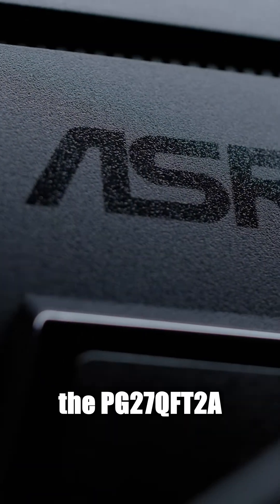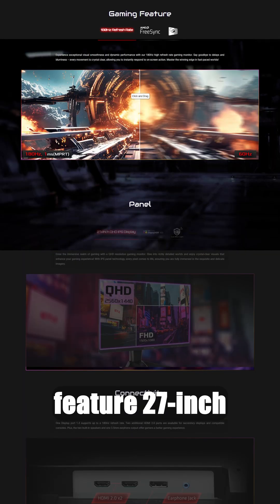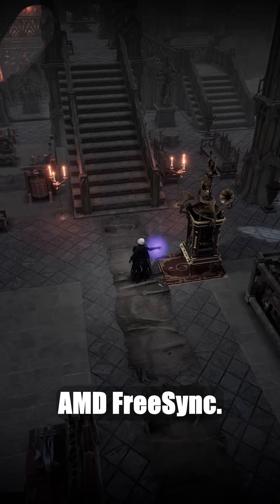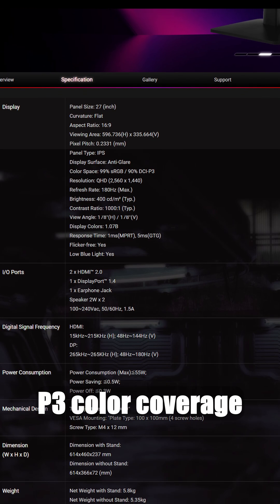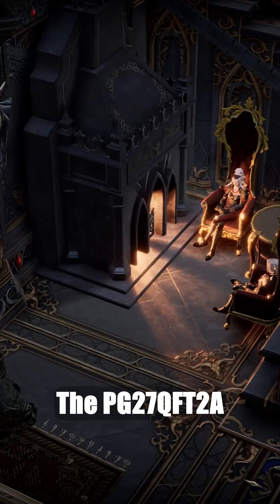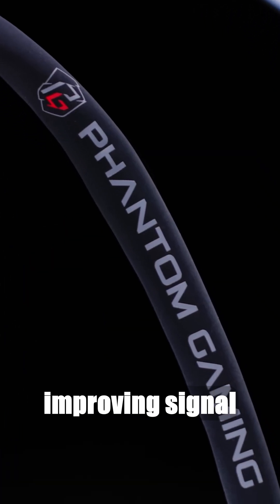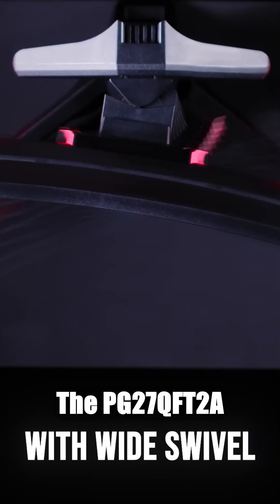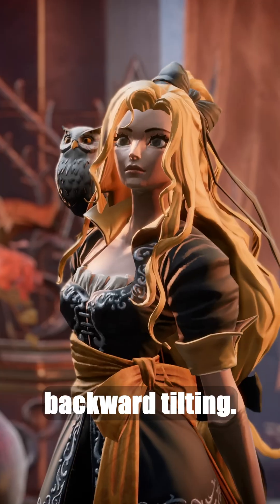🔥ASRock Unveils Next-Gen QHD Gaming Monitors with Wi-Fi 7 Antenna!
ASRock has released two QHD gaming monitors in the Phantom Gaming series — the PG27QFT2A and PG27QFT1B. One of them features a built-in Wi-Fi antenna with Wi-Fi 7 support.